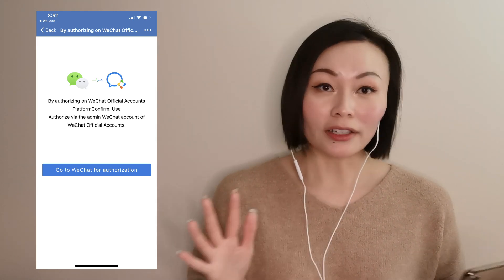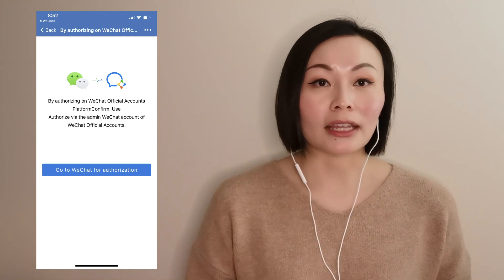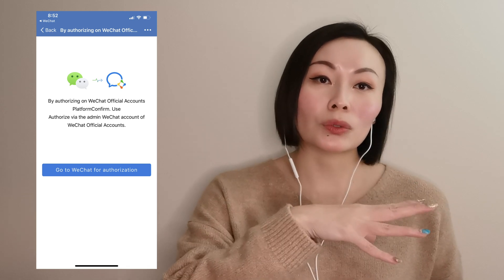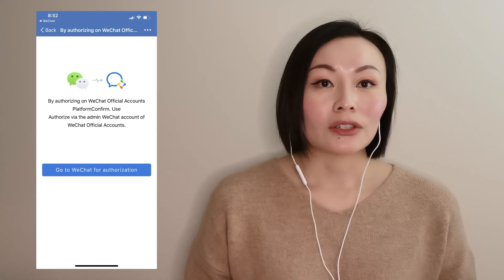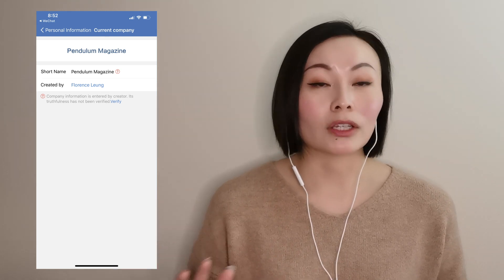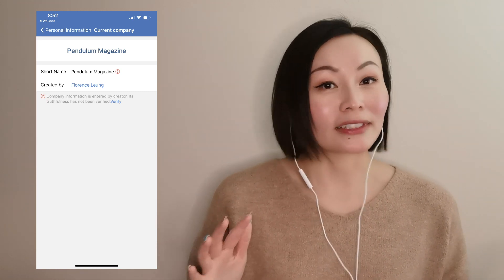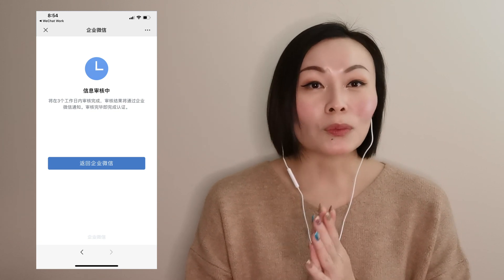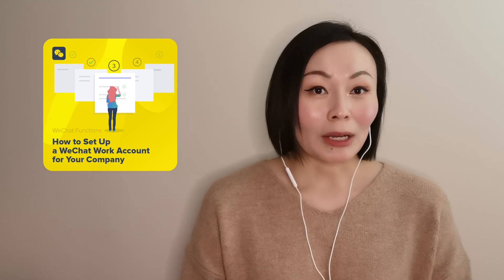How to Set up a Wechat Work Account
In this latest CulturalMarketer video, we're going to be teaching you step-by-step how to set up a WeChat Work account for your company.

What topics would you like us to talk about in our next video?

👉🏼 ABOUT CATALYST AGENTS

We are an integrated marketing agency offering social media marketing services in English and Chinese, branding, graphic design, SEM and PPC marketing, media buy, photography and event planning services. From idea generation to campaign planning and execution, our experienced team ensures brand alignment across various marketing channels, both online and offline. We are trusted by local, national and international brands and have a successful track record focused on results.